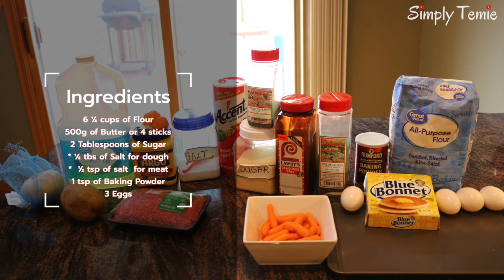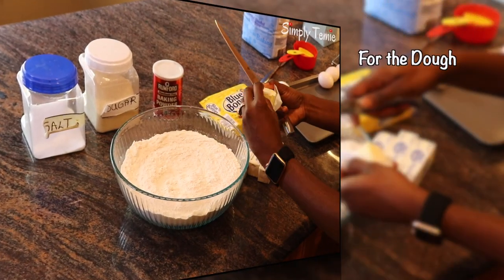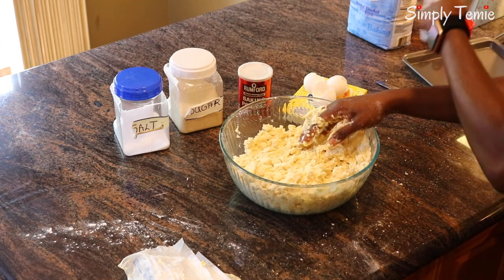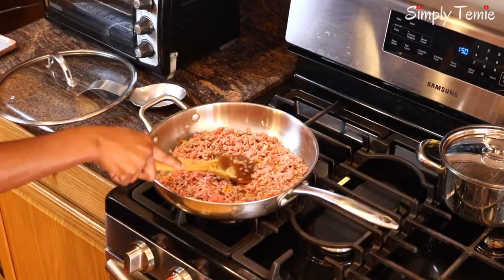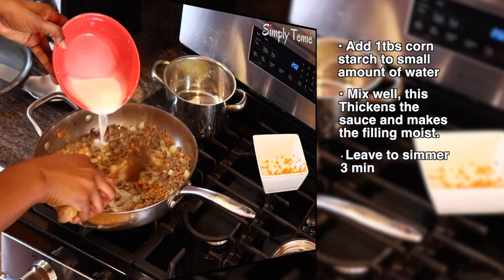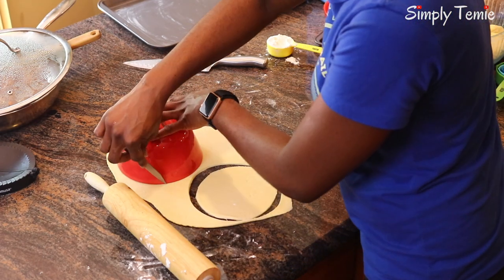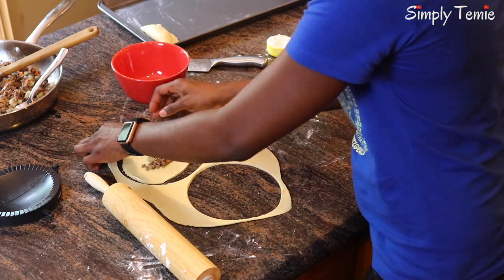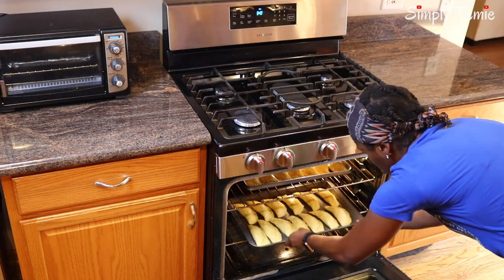HOW TO MAKE NIGERIAN MEAT PIE | BEST RECIPE | SIMPLY TEMIE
Hello, This is How I Make Nigerian Meat pie with potatoes and carrot (optional) best recipe for a tasty Nigerian meat pie. It is great for small chops, picnics, snacks, and parties.

BAKING TOOLS
Rolling Pin, Baking Tray/Sheet(Nonstick)
 Measuring spoon & cup set,
Mixing Bowl, Whisk, Pastry Brush
Empanada Press (optional)

INGREDIENTS
* 6 ¼ cups of Flour
* 500g of Butter or 4 sticks
* 2 Tablespoons of Sugar
* ½ tbs of Salt for dough
* ½ tsp of salt  for meat
* 1 tsp of Baking Powder
* 3 Eggs
* 1 egg for glazing the meat pies
* 1 Pound Lean Ground Beef
* 1 Large Potato
* 1 whole \Carrot chopped or ½ a cup chopped
* ½ Bulb Onion chopped
* 2 Scotch Bonnet Peppers (ata rodo)
* 1 Knorr Chicken Stock Cube
* ½ tsp All-Purpose Seasoning
* ½ tsp of Black Pepper
* 1 tablespoon of Thyme
* ½ - 1 tablespoon Vegetable Oil
* ½ cup of Coldwater (optional for dough)

FOR THE PASTRY DOUGH
• Add 6 1/4 cups of flour to mixing bowl
• Add 2 Tablespoons of Sugar
• Add ½  Tablespoon of Salt
• Add 1 teaspoon of Baking Powder
• Mix Dry Ingredients Well
• Cut Small cubes of Butter
• Add to the Flour mix
• Use your hand/fingers to work the Butter  in the Flour mix
• Work Quickly to prevent the butter from melting
• Create a hole in the middle of your flour
• add 3 cold beaten eggs to the middle
• combine by mixing with the flour
• Add a little bit of cold water about ¼ cup
• Knead the dough but don't over-knead
• After Kneading
• Place the dough in a mixing bowl
• Cover with Cling Wrap
• Place in the fridge for 30min to 1hr

MEAT FILLING PREP
• Chop Onions, Scotch Bonnet, Potato and put aside.
• Boil chopped potatoes for 3 min
• add a small amount of oil into a pan to medium heat for 3min
• Add chopped onions and pepper and fry for 2 to 3 min
• Add Lean Ground Beef breaking it in, Fry till Brown
• Add ½ tsp of salt
• Add all your seasoning, mix well and fry for 2 min
• Add 1tbs corn starch to a small amount of water
• Mix well, this Thickens the sauce and makes the filling moist.
• Leave to simmer 3 min

PUT IT TOGETHER
• Cut the dough 8-10 portions
• Preheat the oven to 190°C/ 375°F
(depending on your oven you could set it lower)
• Take one of the dough-cut
and roll out with the rolling pin
• Cut out a circle with a round bowl
• Place a spoonful of the meat filling
at the center of the dough
• Seal the edges with egg
• (Optional) Use the empanada press
or fold and use a fork to seal at the edge
• Place meat pie on a baking sheet
(use butter on the sheet if it's not nonstick pan)
• Brush the surface of the meatpies with beaten egg
Use a fork to punch holes on top of the Meatpies
• Place in oven Bake for 30-40 minutes
• Let sit and cool 5min
READY TO EAT!

Be sure to👍🏾LIKE this video, 📹 SHARE with someone and 💬COMMENT your opinions, questions, and requests. And Don't forget to do the Honors! ♥♥♥ Tune in weekly for a NEW video♥♥♥ And Don't forget to be THANKFUL!

EQUIPMENTS I USE:

Camera:  Cannon 80D, iPhone 8+ setting on 4k 60fps
Tripod: Handheld tripod & Tabletop Tripod:
Lighting: Soft Boxes/ Clamp lights/ Daylight when available
Comica Microphone / Boya Lavalier Mic

If you're reading this leave 💙🤍emoji in the comment section. I 💙🤍 U. Thank You!